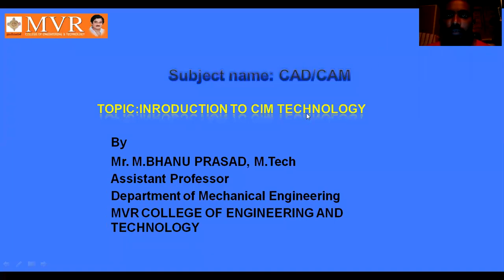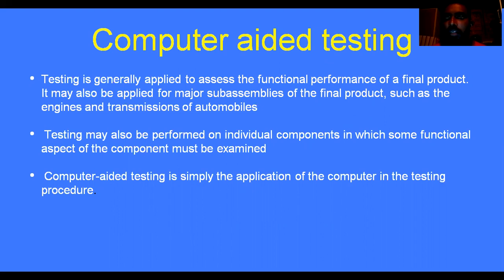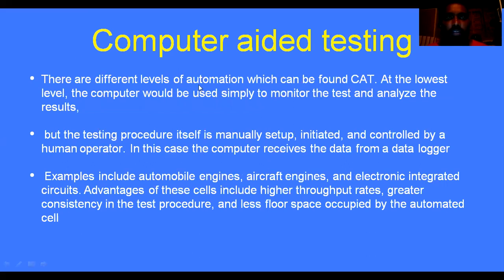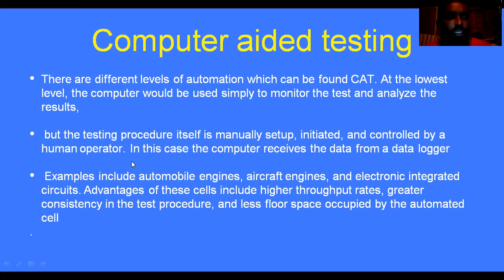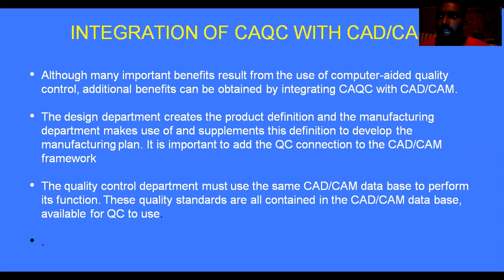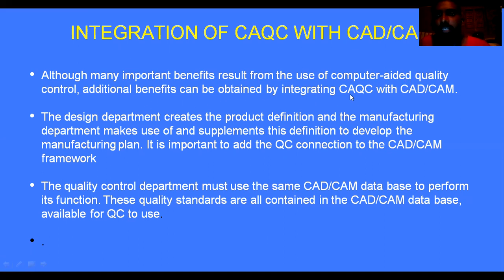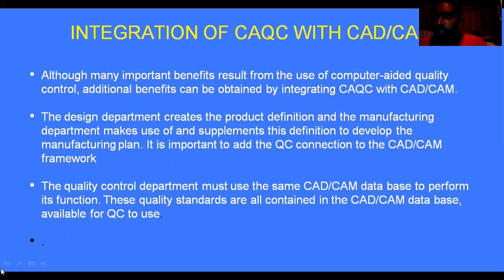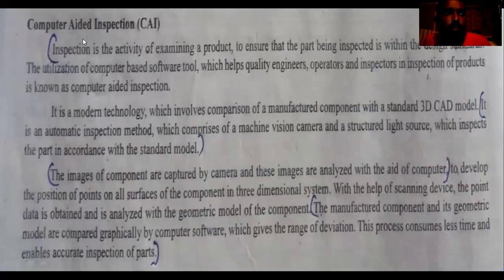MECH-4-1-COMPUTER AIDED TESTING-CLASS-17-(CAD/CAM)